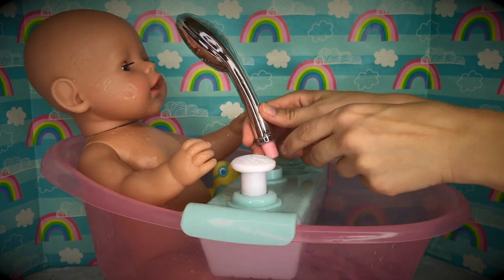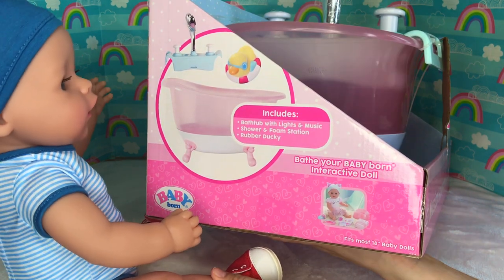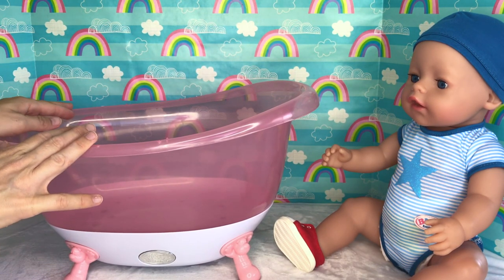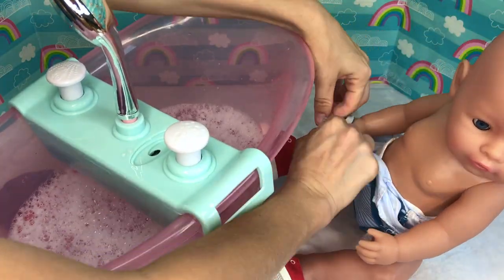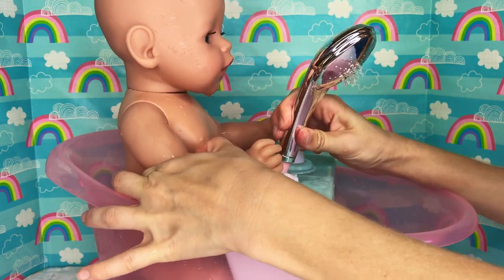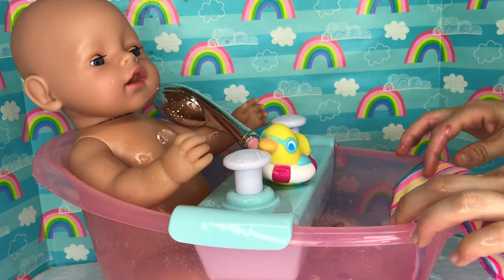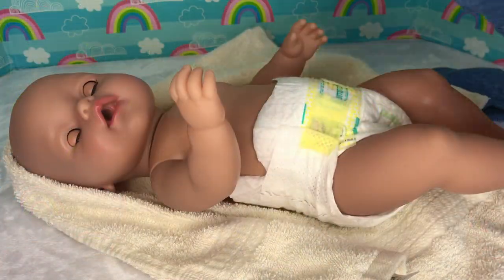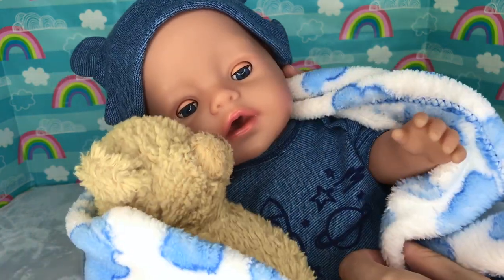💦Baby Born Boy Doll Bath Routine & Name Reveal! 🛁Baby Born Musical Bathtub Unboxing!🚿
-Baby Born Musical Foaming Bathtub